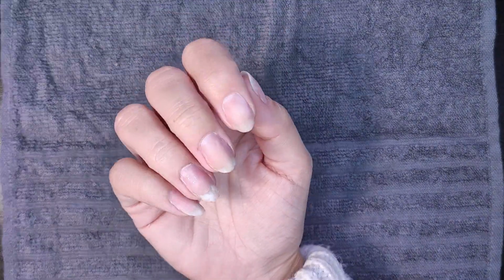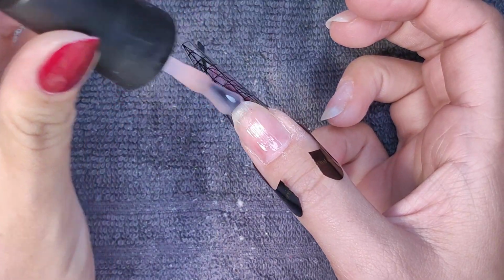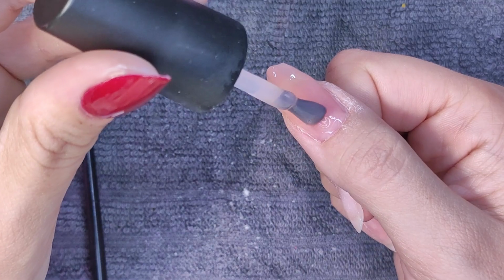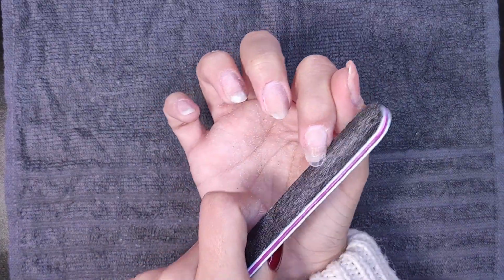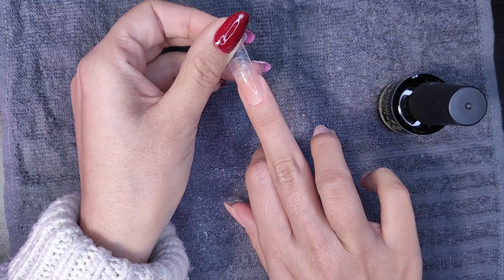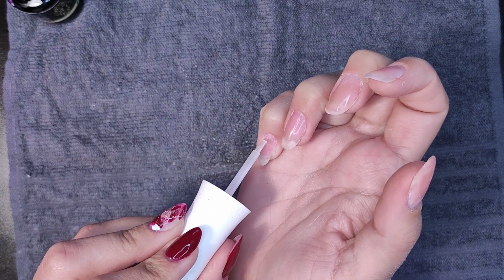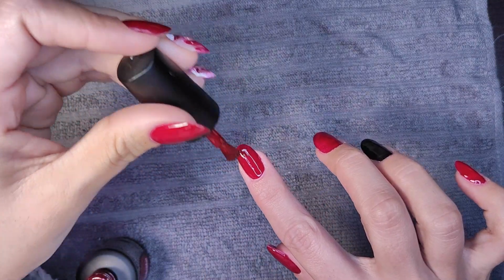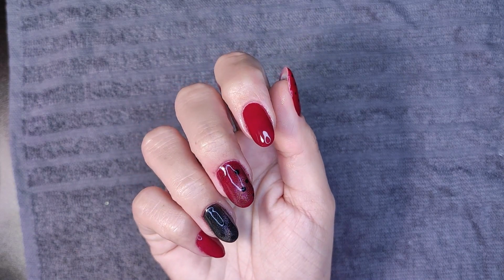👀 Tutorial: how to correct natural nails + short extensions with soft gel | Nails & Sunflowers 🌻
Hello everyone!
Because of some requests i got in my DMs on how to deal with short, weak and/or curved natural nails, in today's video i'll show you how i corrected my own nails and also 3 easy ways to do short extensions with a base/builder gel, with no need for acrylic, hard gel or acrygel. I hope you enjoy!

Video chapters:
00:00 Intro + russian manicure
01:23 First way: forms
05:10 Second way: tips
07:18 Third way: dual forms
09:08 Correction/leveling natural nail
10:04 Correcting curved nail
11:05 Gel polish
13:50 Cuticle oil and final result

Don't forget about my Etsy store if you want to shop any of my press ons.
Whatsapp or Telegram: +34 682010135

Feeling Home - Soundroll
Music from Uppbeat (free for Creators!):